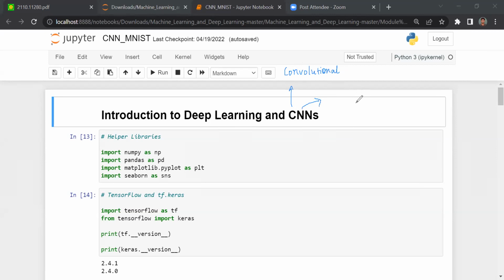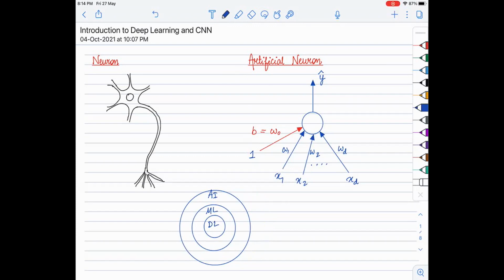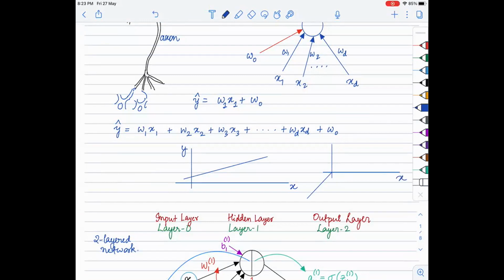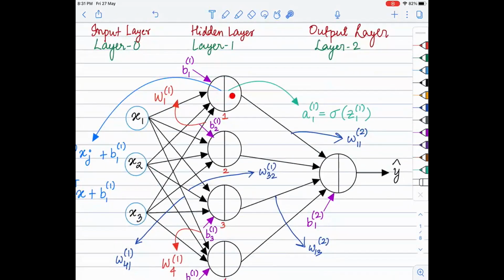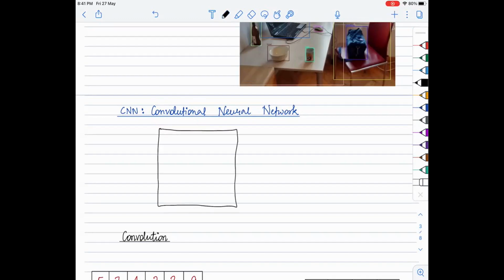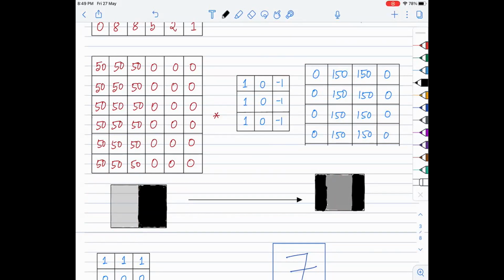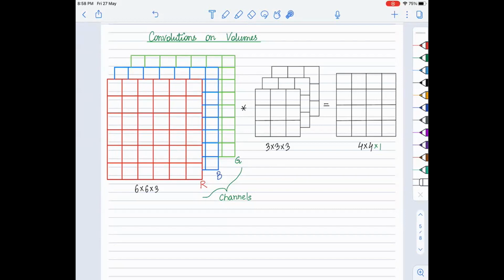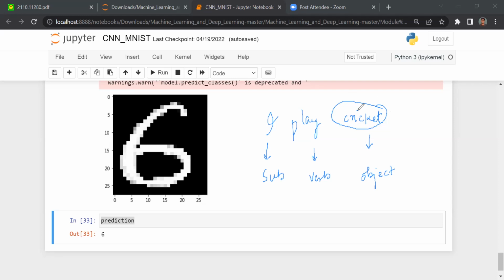Free Data Science Foundation Course 2022 | Day 5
Innomatics Research Labs is here again with yet another free nationwide foundation course. What are the tools that are required to learn Data Science? What are the opportunities available in the market and how do you avail them?

On day 5 of this foundation course, Instructor Rohan gives an introduction to Deep Learning & CNNs.

Watch this video to gain more insights.